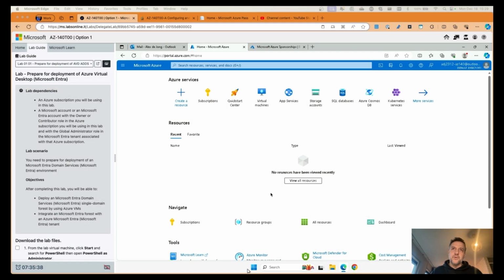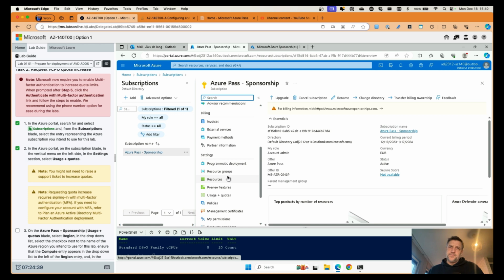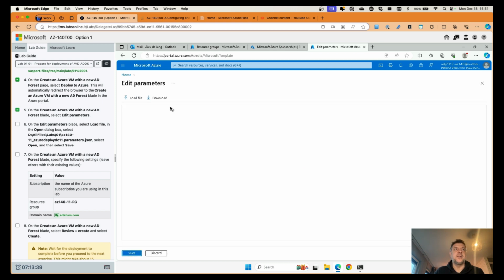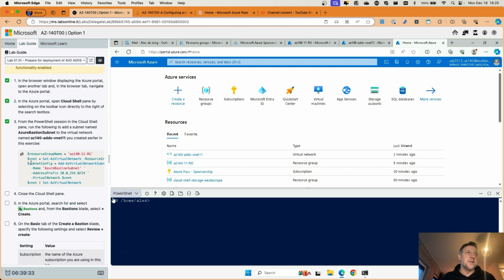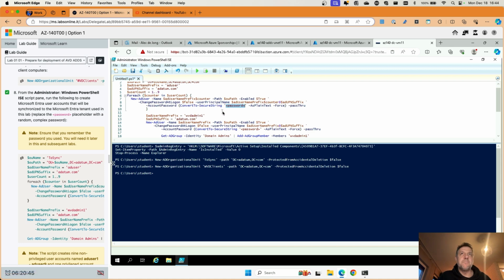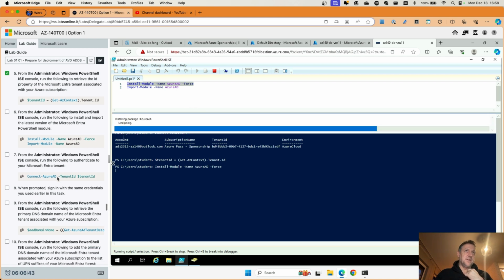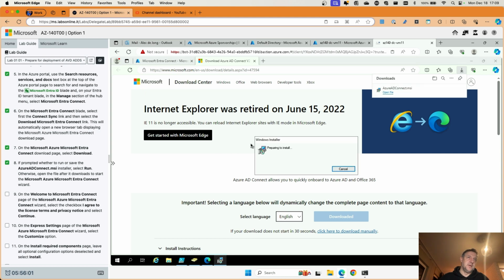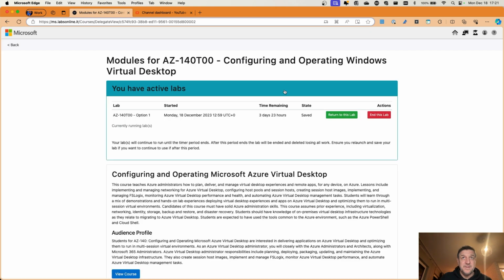az140 lab0101 prepare the environment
In this lab we are
- increasing the quota's forvCPU's in azure
- deploying a domain controller
- deploying a client
- deploying a bastion
- deploying EntraID connect